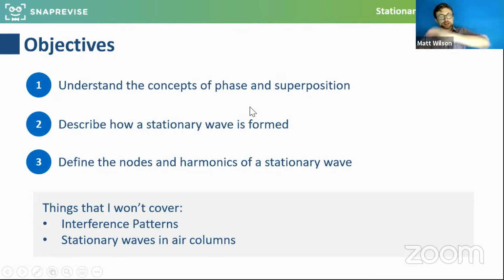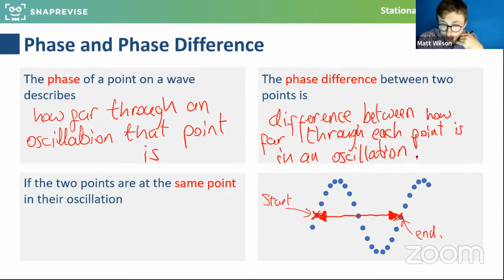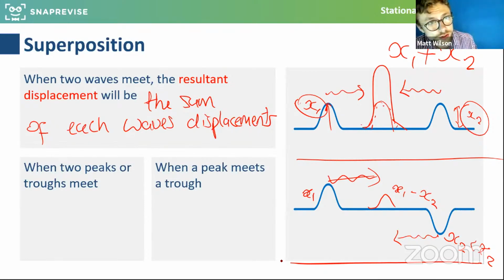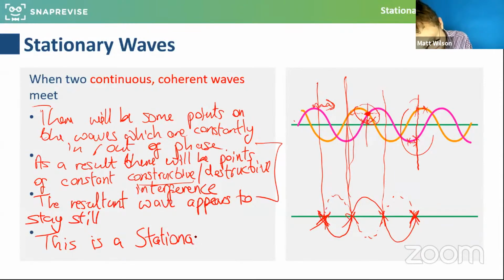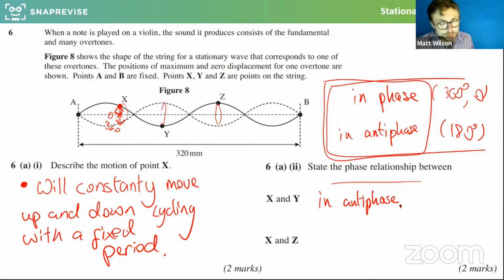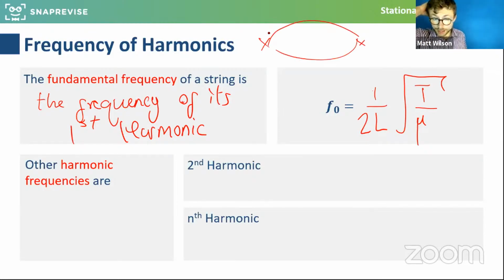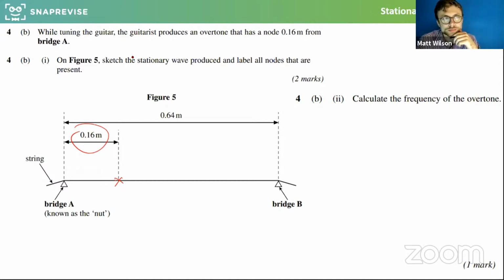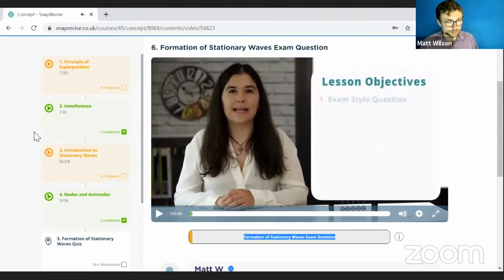A-level Physics Sunday Sessions: Stationary Waves | Revision Webclass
Hosted by our Head of Physics Matt W, in this webclass, you’ll tackle questions together in a fun and interactive way on the topic Stationary Waves.